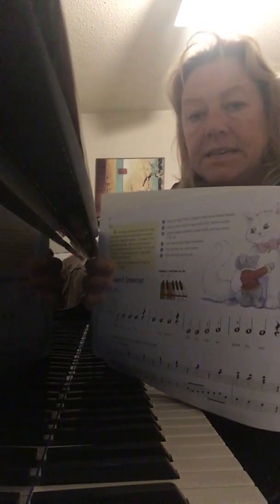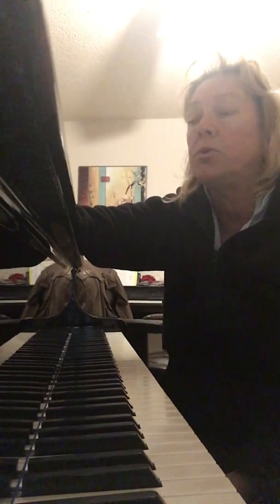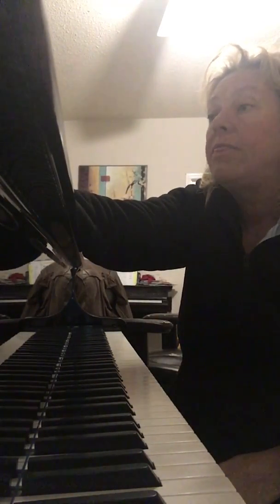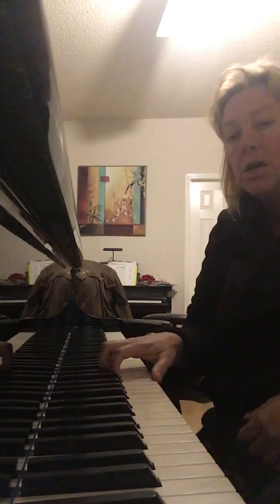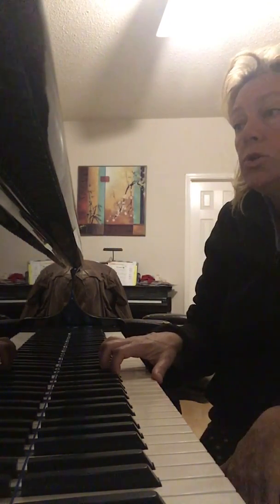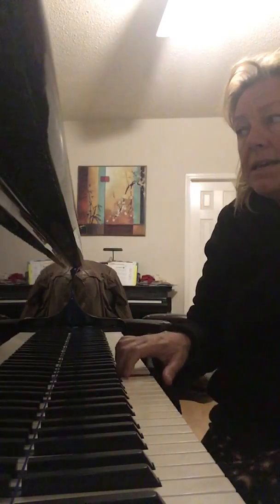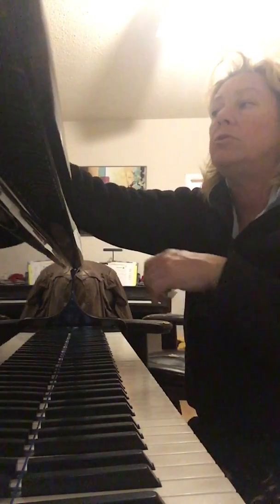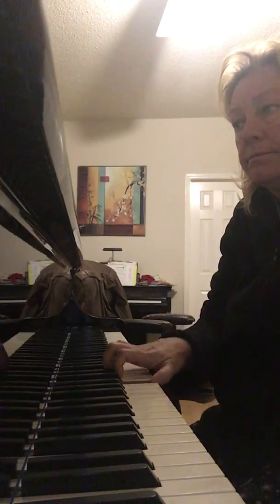I Won’t Sneeze